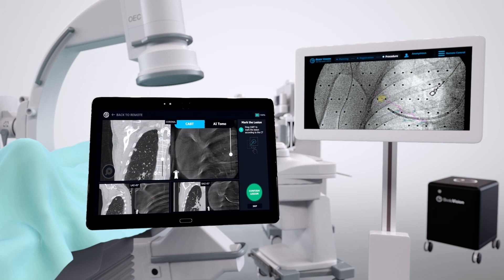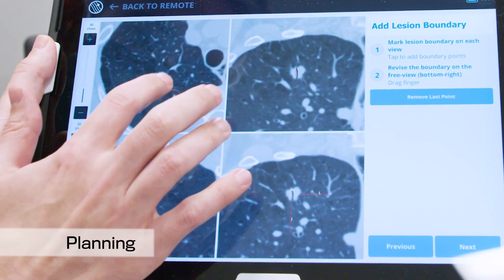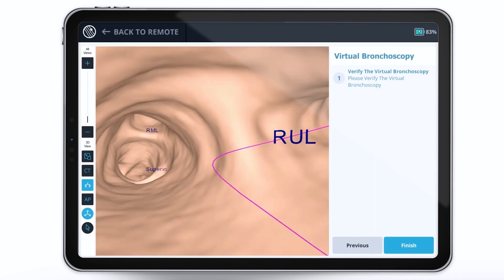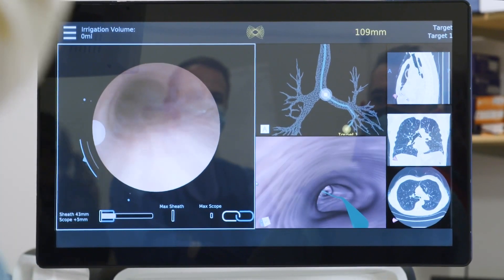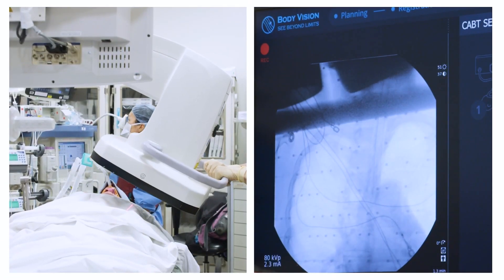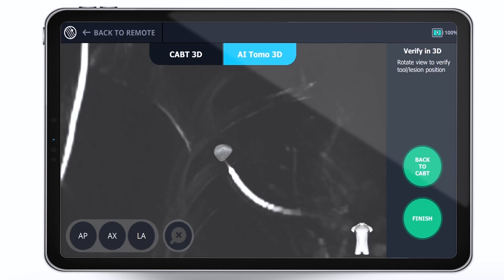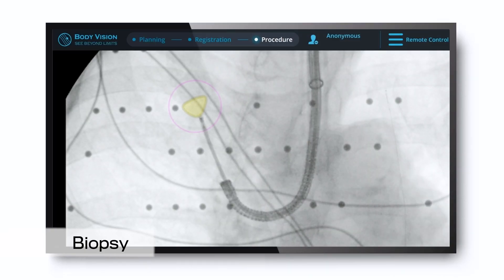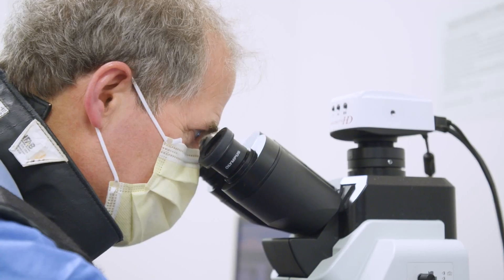LungVision Workflow - Enhancing Monarch with Real-Time Imaging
A step-by-step video demonstrating how LungVision enhances robotics by enabling users to take full advantage of robotics’ stability and articulation by adding the real-time intraoperative imaging they lack.